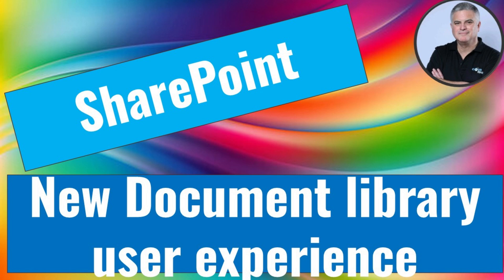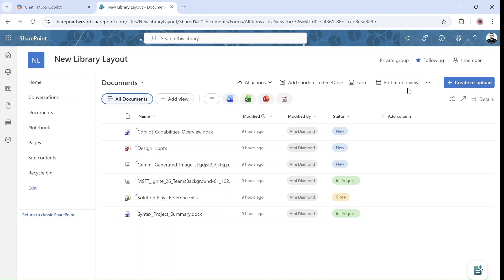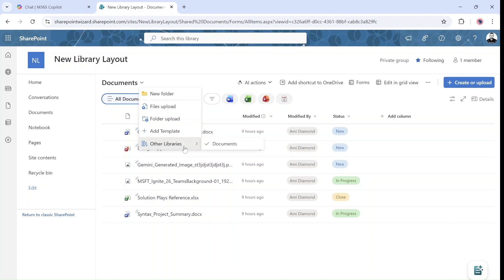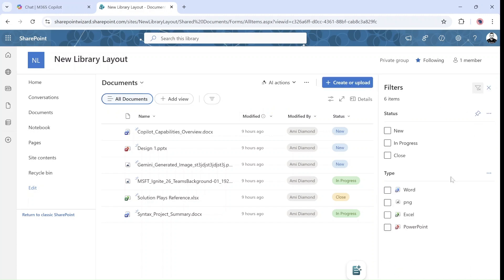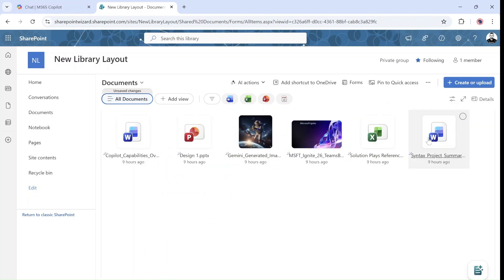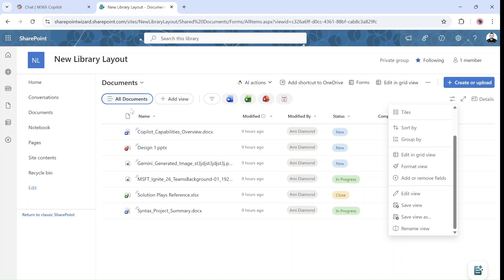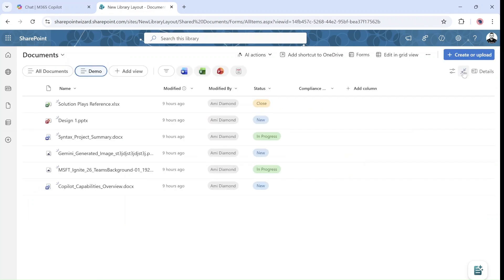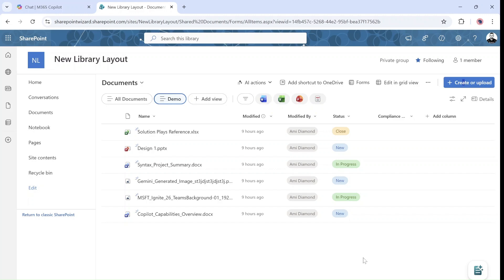New SharePoint document library user experience overview 2025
Microsoft is updating SharePoint document libraries with a simplified command bar, improved breadcrumb navigation, more visible custom views, filter pills, and a new options button. The rollout begins November 2025, with no impact on most customizations except updated command bar formatter behavior